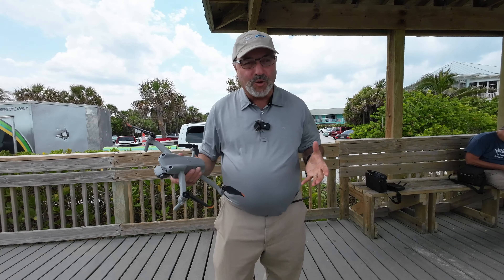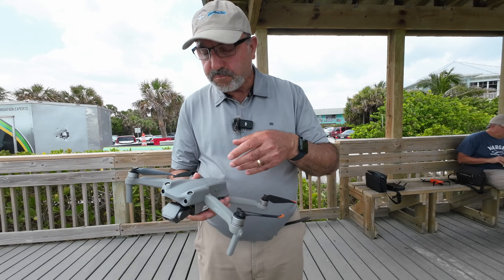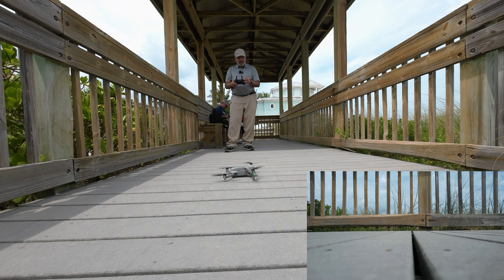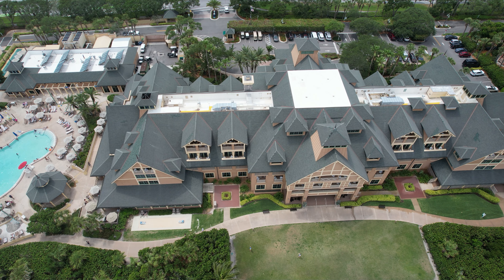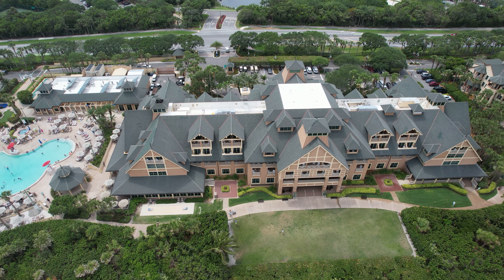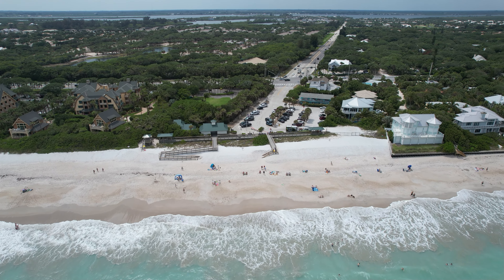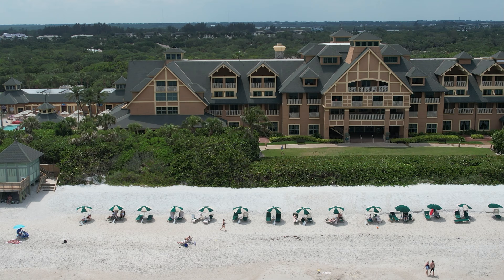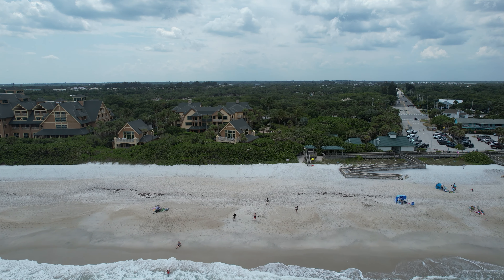DJI Air 2S Flight From Wabasso Beach Park at Disney's Vero Beach Resort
In this video I fly the DJI Air 2S from Wabasso Beach Park.  I got a good look at Disney's Vero Beach Resort.  It is a beautiful part of Florida.  This was the Monday after the great South Florida Drone Meetup.  I hope you enjoy it.